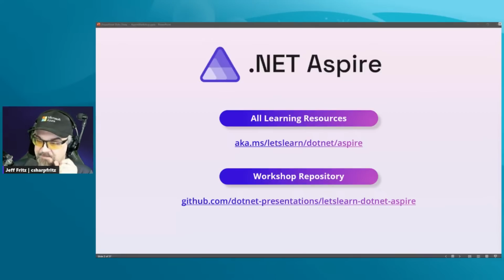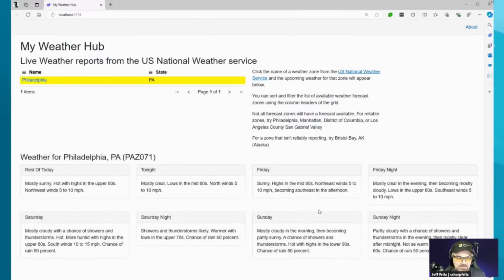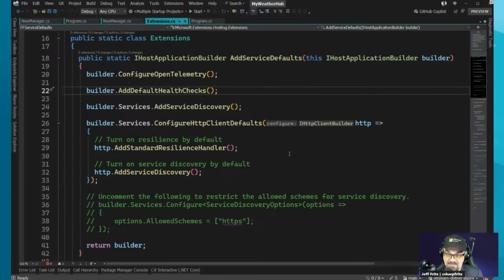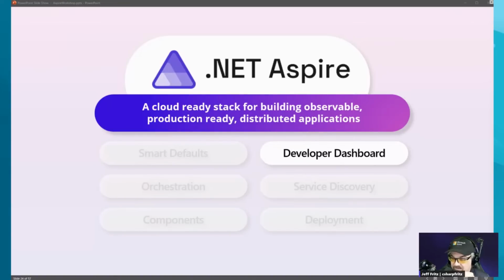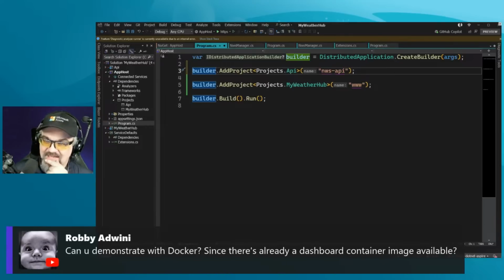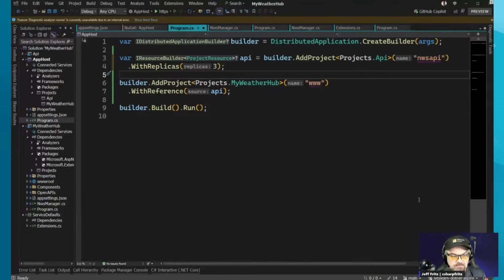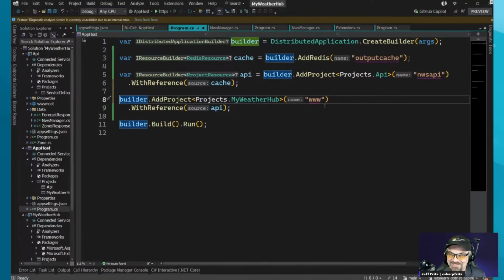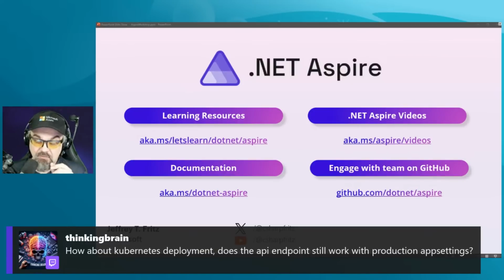Let's Learn .NET Aspire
Let us learn all about .NET Aspire, together, live with expert Jeff Fritz!

⌚ Chapters:
00:00 Countdown
02:42 Welcome to Let's Learn .NET Aspire
04:45 Resource links
06:17 Building anything with a unified platform .NET
07:22 Every App Needs
08:58 Included in .NET 8
09:59 It's not easy... yet
10:52 What is .NET Aspire
17:46 Six key components of .NET Aspire
19:18 Demo
25:54 Smart Defaults
32:32 Demo
45:21 Q&A
55:29 Developer Dashboard
57:25 Demo
59:56 Orchestration
01:04:21 Demo
01:11:47 Q&A
01:19:56 Service Discovery
01:23:32 Demo
01:30:32 Components
01:35:52 Demo
01:42:57 Q&A
01:48:34 Deployment
01:50:04 Demo
01:52:10 In summary
01:56:40 .NET Aspire Developers Day
01:57:44 Resource links
02:07:01 Wrap

Featuring: Jeff Fritz (@CsharpFritz), Jayme Singleton (@jaymesingleton1)

This is the first of our global Let's Learn .NET: Aspire series. We'll be livestreaming in 8 languages over the next several weeks.